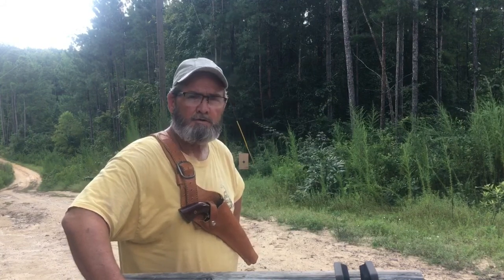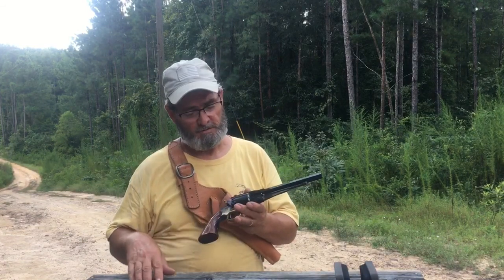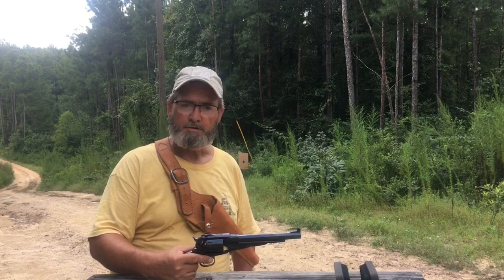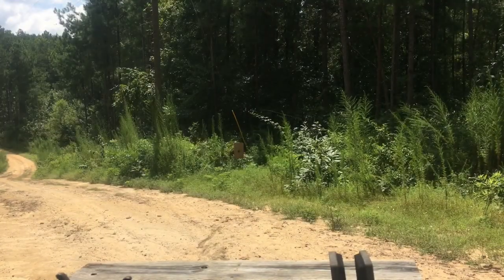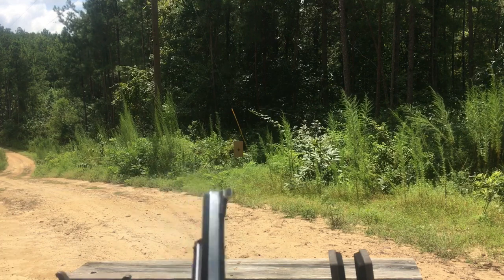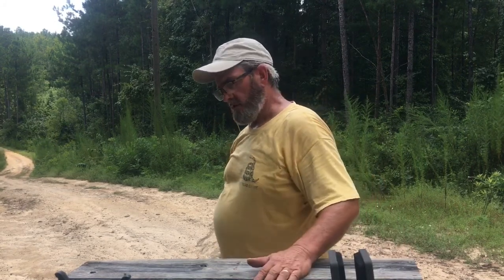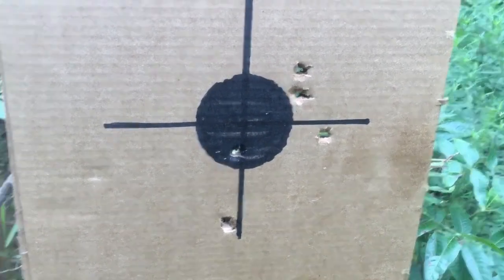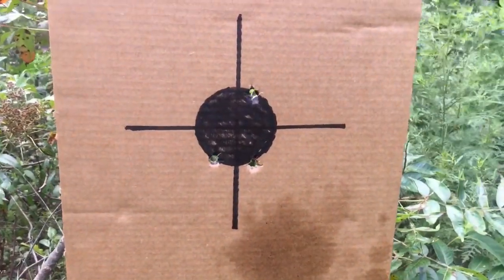1858 Black Powder Pistol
Shooting a black powder pistol and discussing hunting deer and pigs with a pistol. 1858 Remington Pietta pistol.  Target shooting